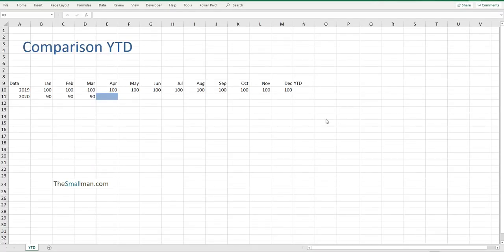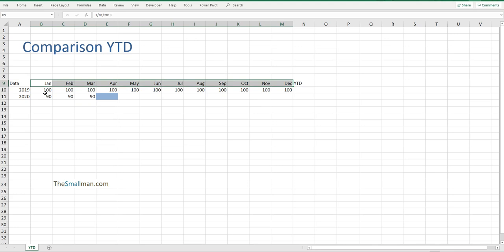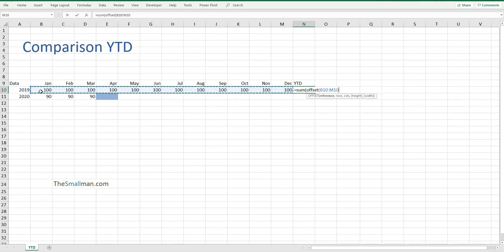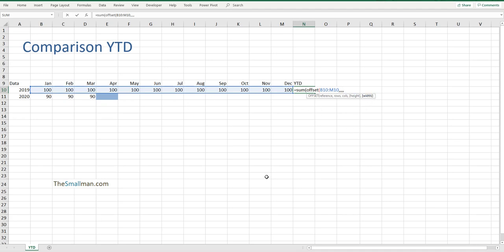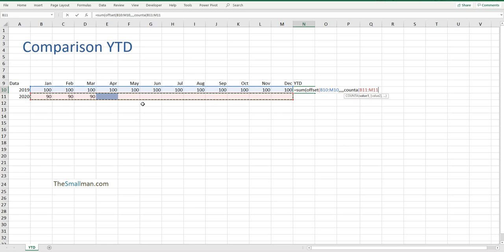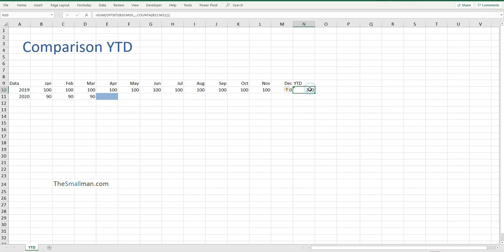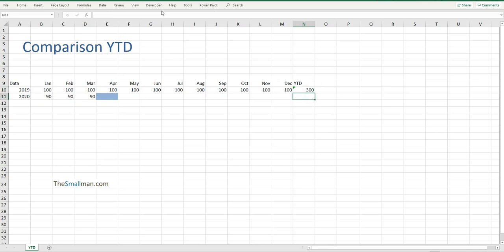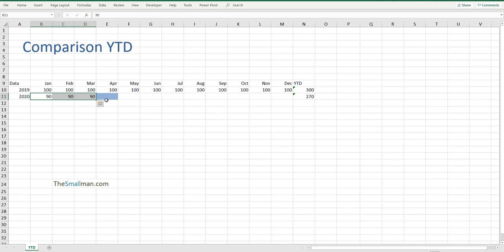YTD Comparison Formula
Create a year to date (YTD) comparison using Excel formula.